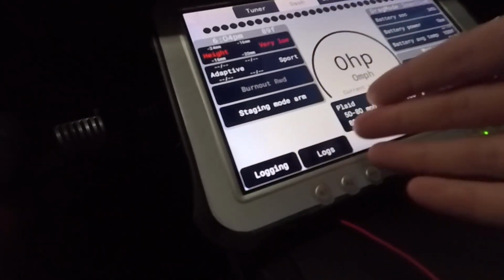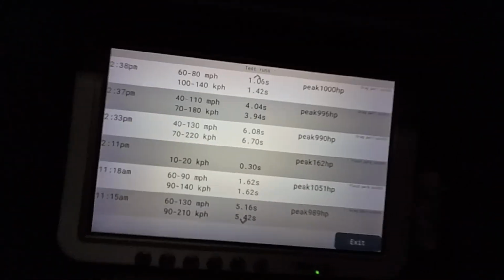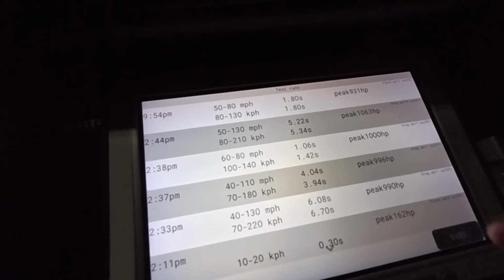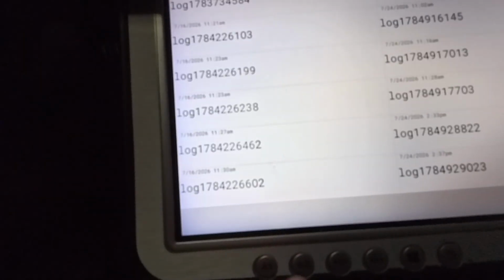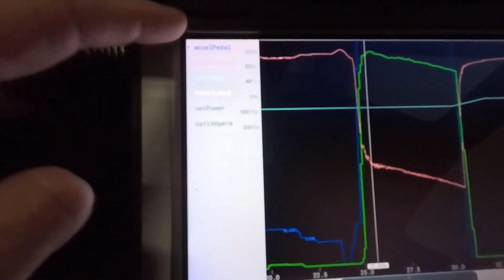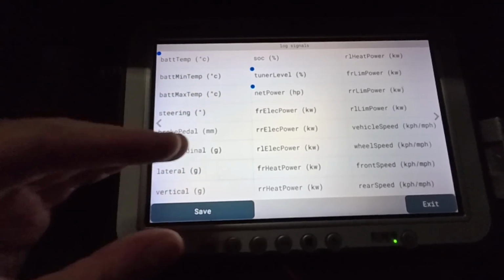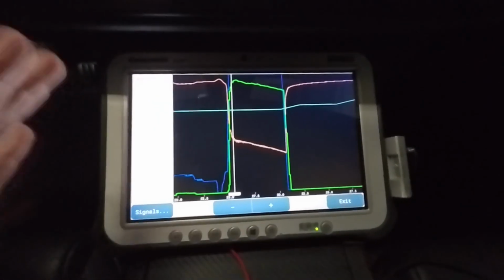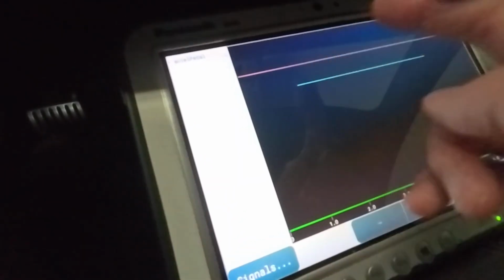Mulot Module / Data Logging-viewer feature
Mulot Module / data logging feature

Note* on the time measurement, the car record the time via car’s speed/distance travel, not by GPS.

There is speed correction feature allows you to do % speed adjustment so they match your Dragy number.